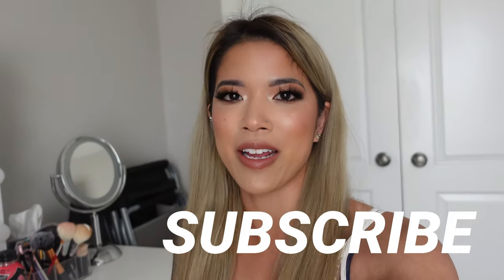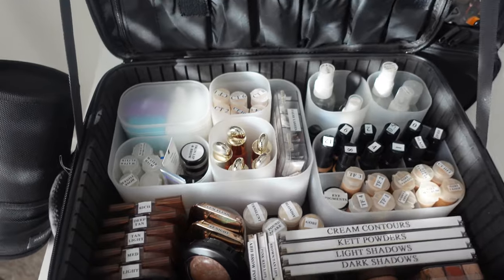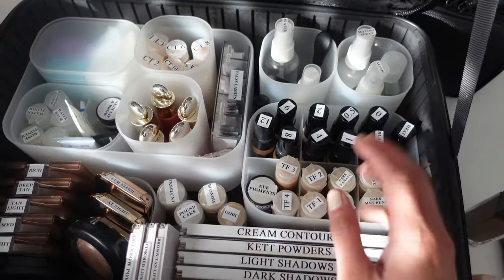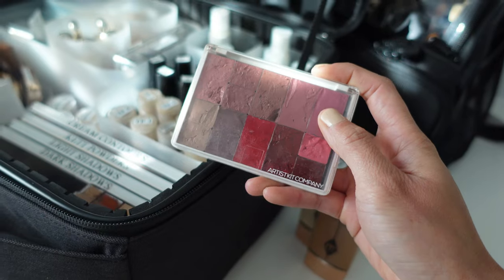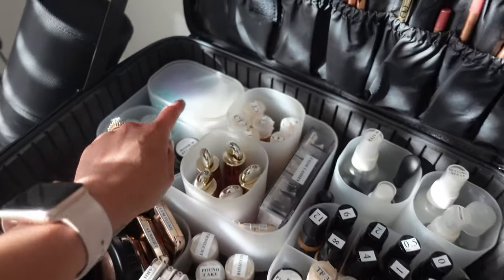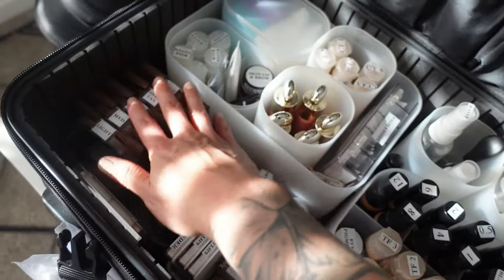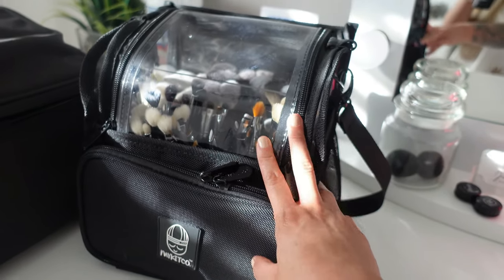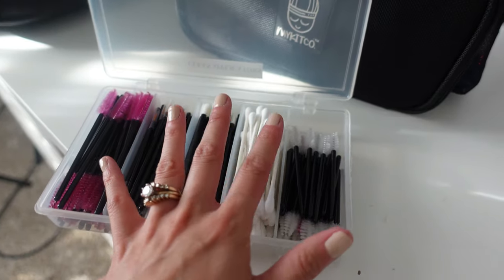MAKEUP KIT ORGANIZATION: Tips for downsizing & condensing!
As many of you know, condensing and downsizing makeup kits have been on trend recently and for good reason! It not only saves space but also saves your back as well! Hopefully this video gives you some ideas as to how you can organize your makeup kit. However, one size does not fit all so do what works best for you :)

PRODUCTS MENTIONED:
@relavelmakeupbags Makeup Backpack
MYKITCO Big Brush Buddy
MYKITCO Brush Buddy Base/Caddy
Bathroom Organizer Set
Pencil Holders
Vueset Taxi Palette (Lashes)
Loose Powder Shakers
@artistkitcompany4291 (Palette 1.0, 2.0, Acrylic Palette & Liquid Palette 1.0):